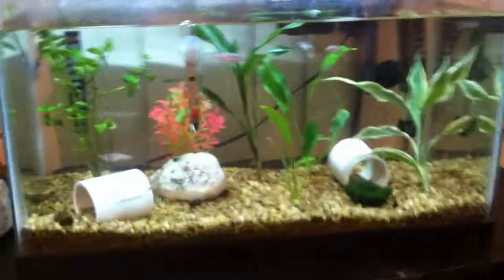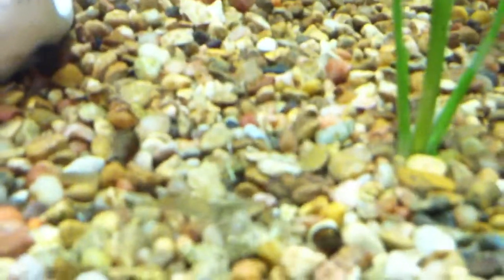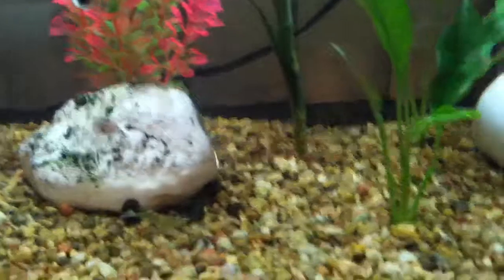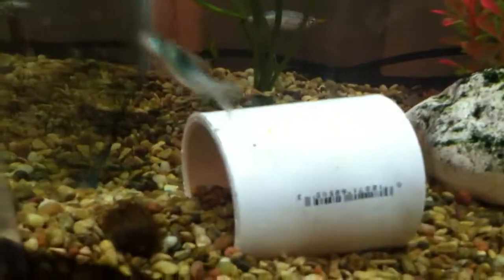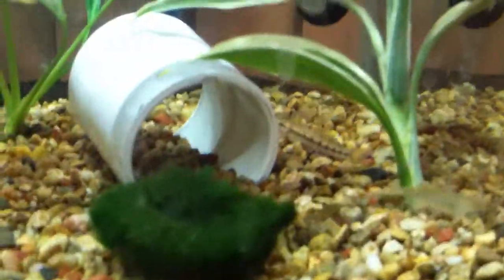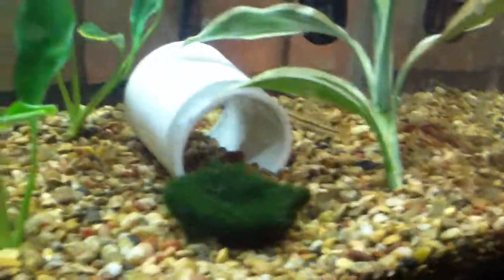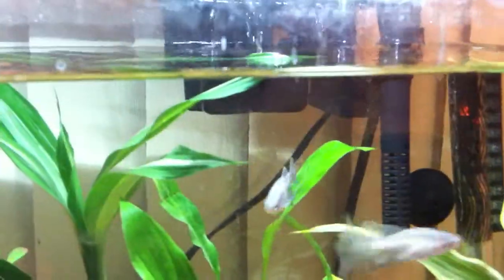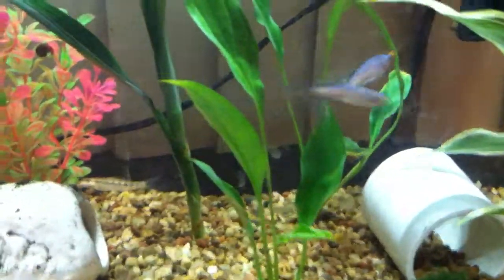Tank update and shrimp update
Long awaited ten gallon update showing off new shrimp and additions